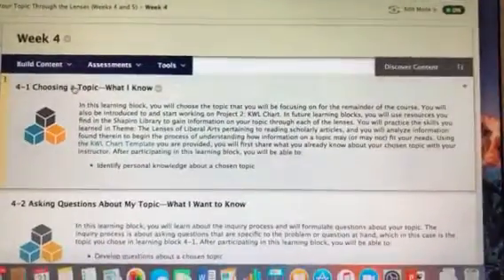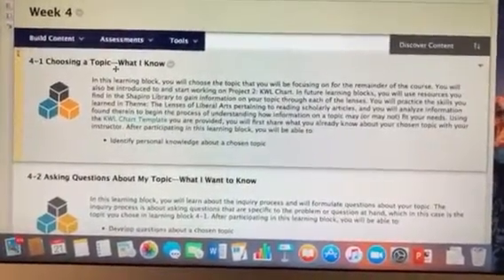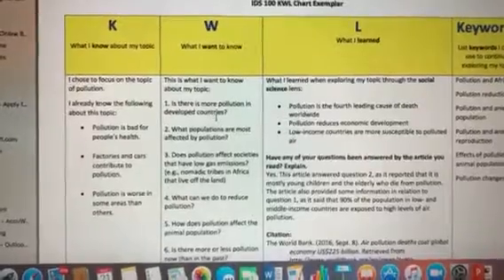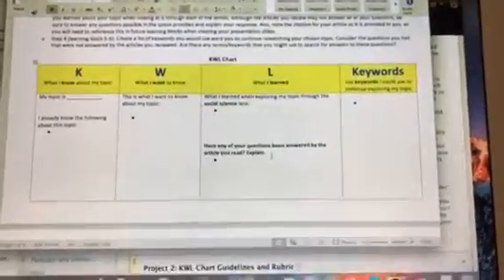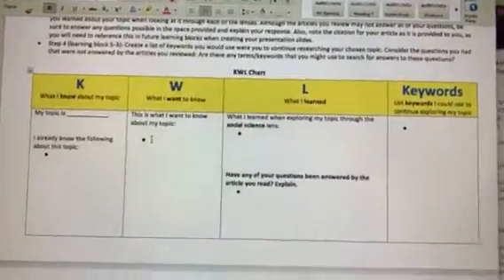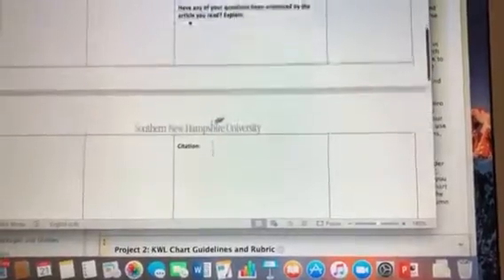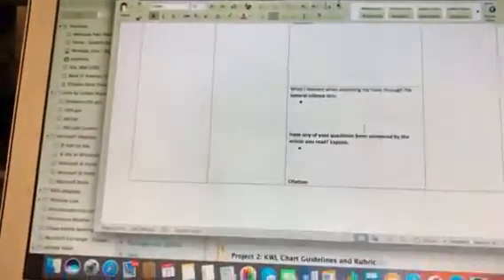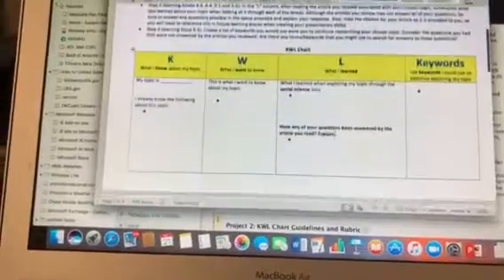KWL Chart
Project